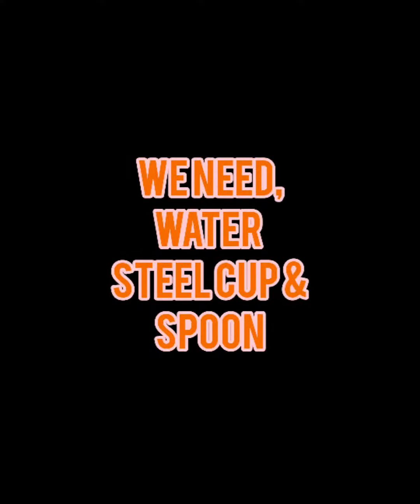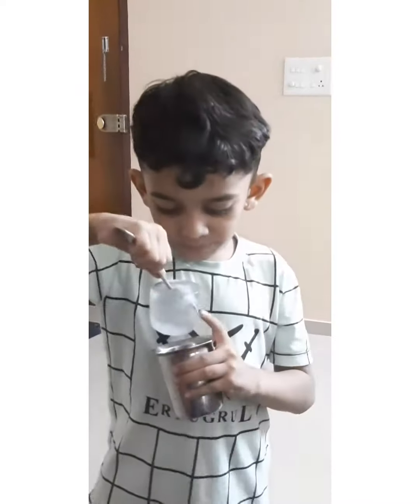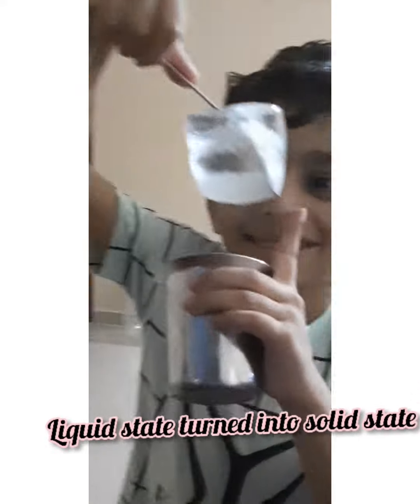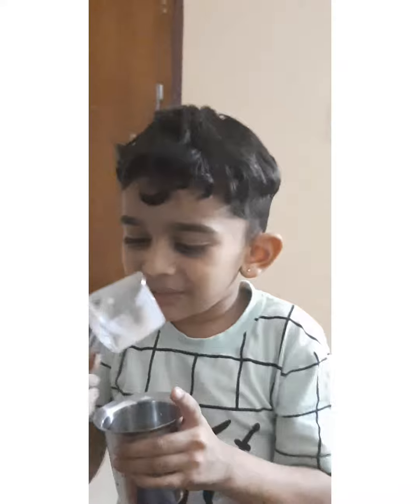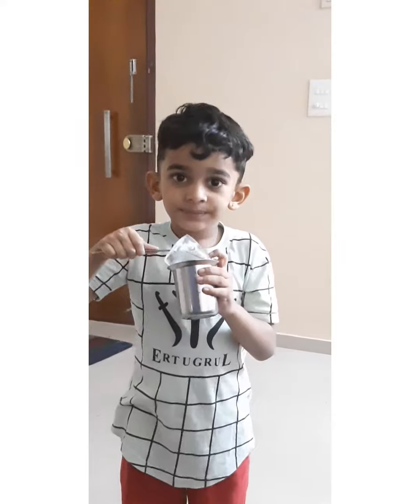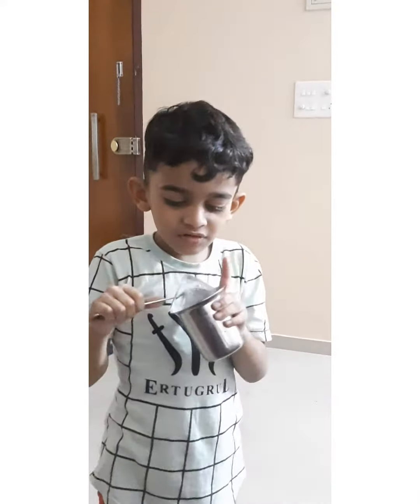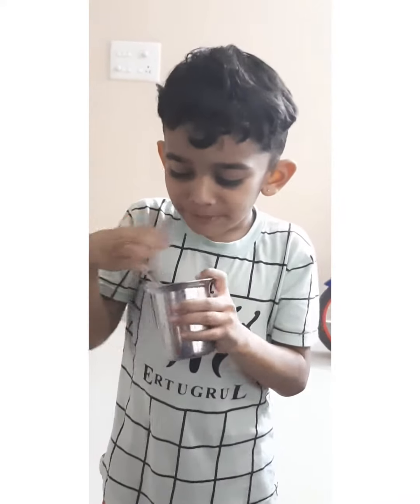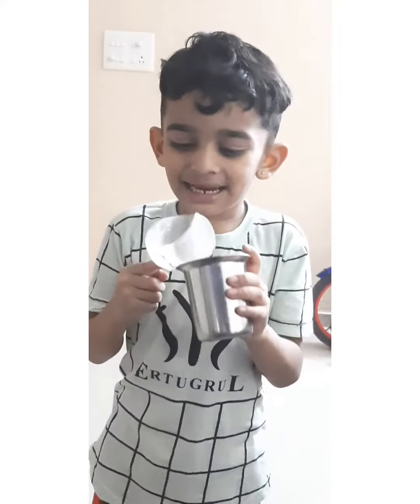experiment on freezing by 4 years old